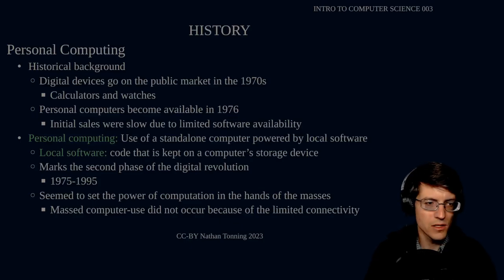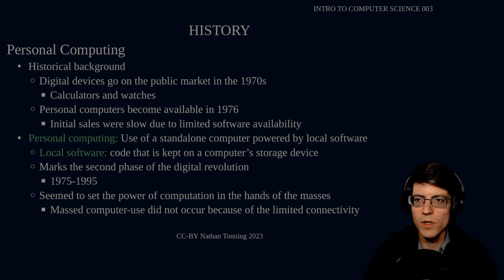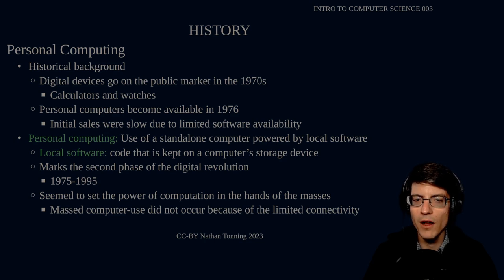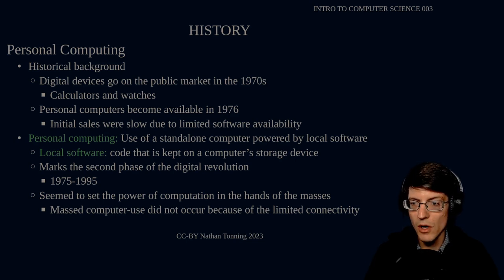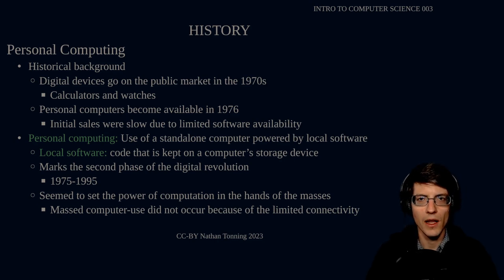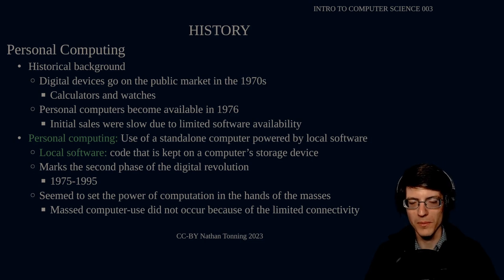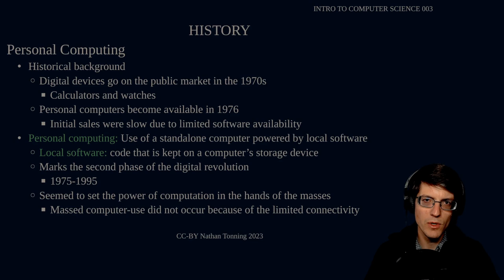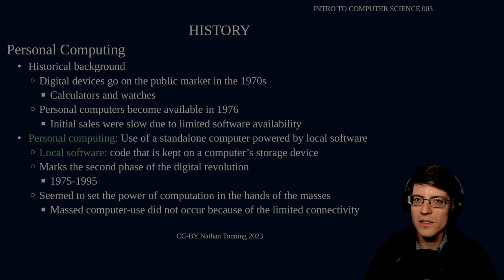027 - COMPUTER SCIENCE: Intro to Computers: Personal Computing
Hello everybody,

In this video I discuss personal computing, and how the period from the 1970s to the 1990s was characterized by the use of personal computers.

Nathan